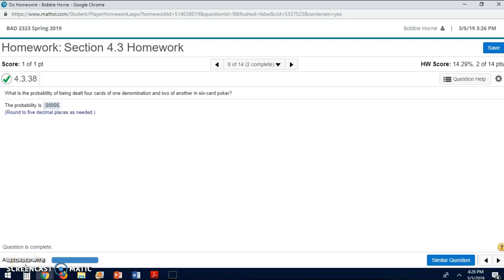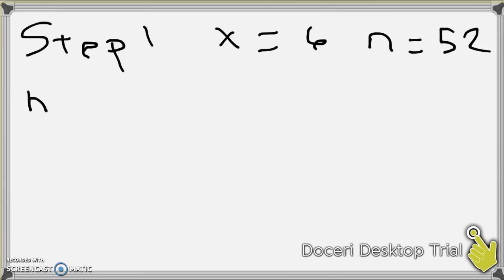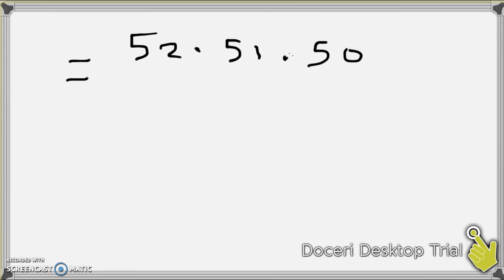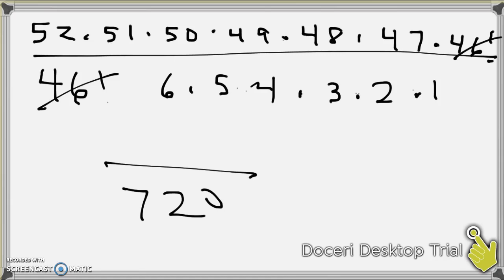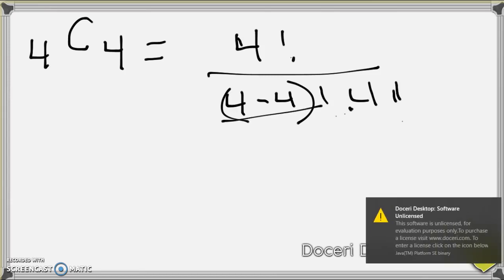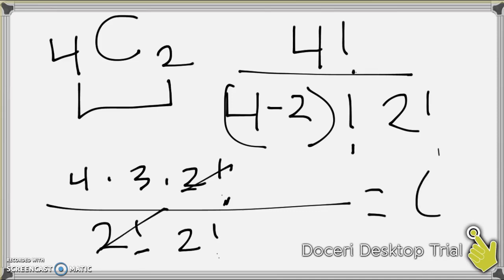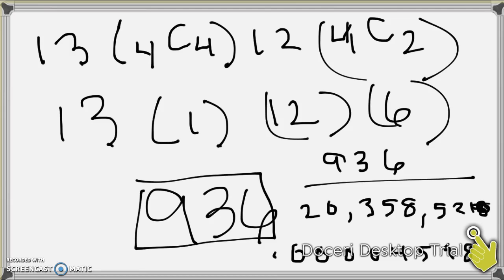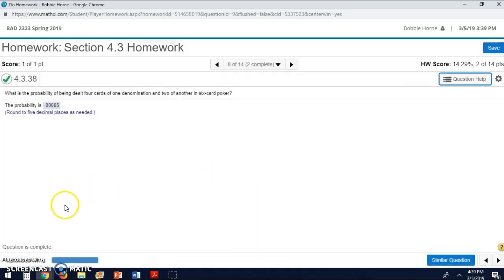Section 4.3 Problem 8 Combinations and probability